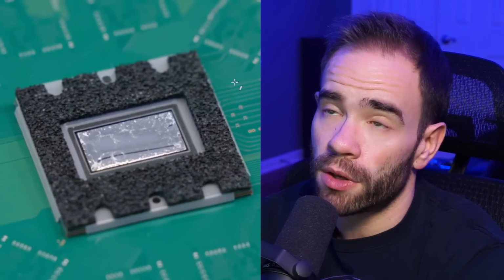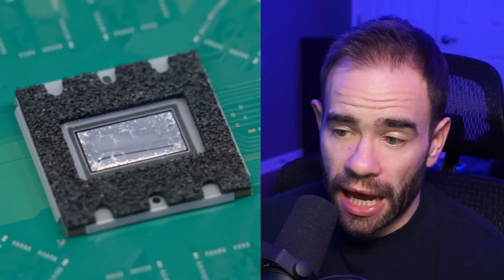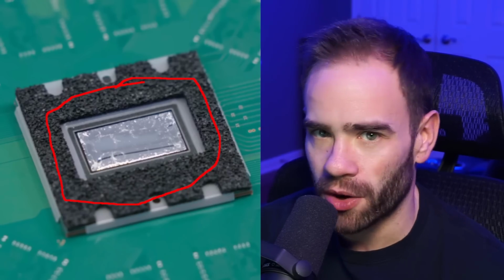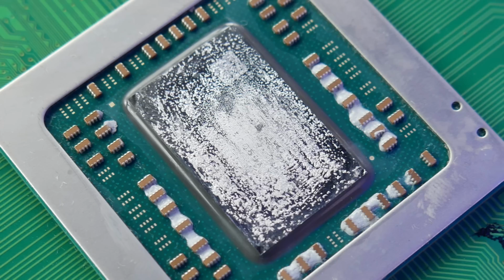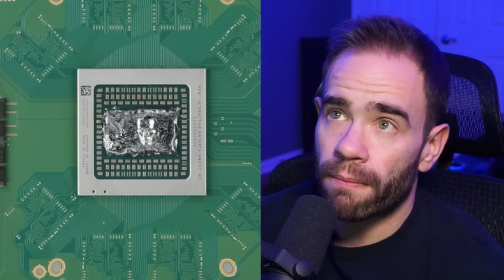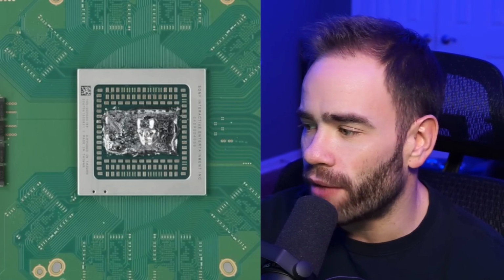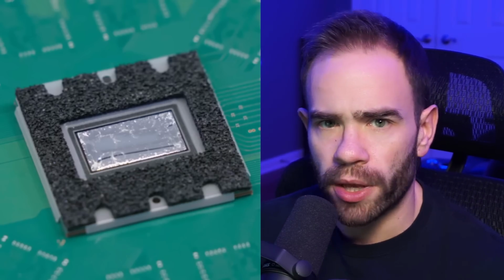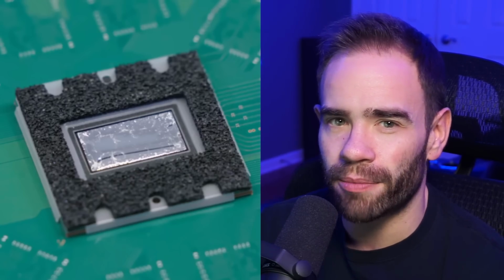Is Your PS5 Actually In Trouble?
There's been a lot of talk around the liquid metal in the PlayStation 5 and if keeping your system vertical will cause a problem. Today we're talking about the setup Sony has and if you should be concerned.